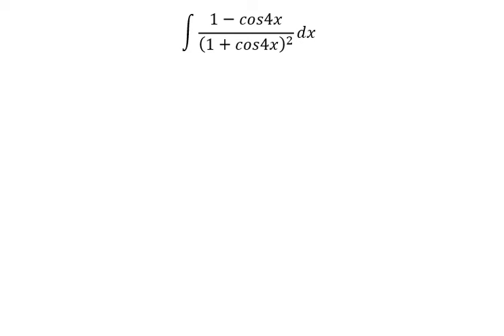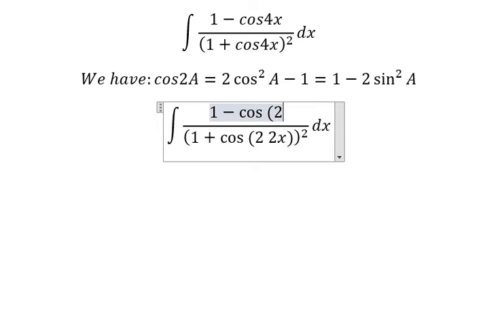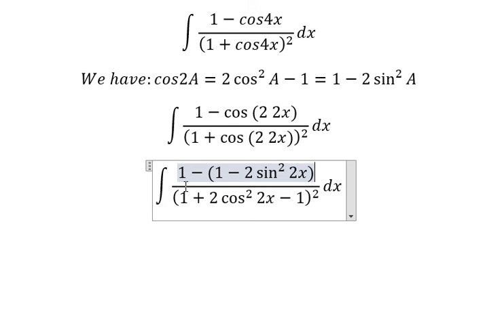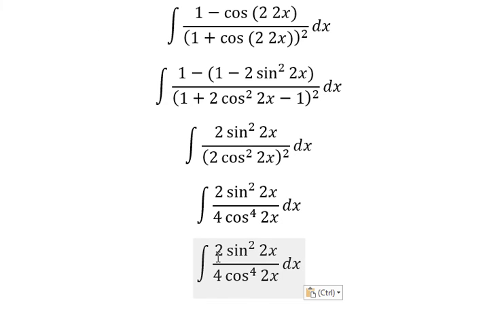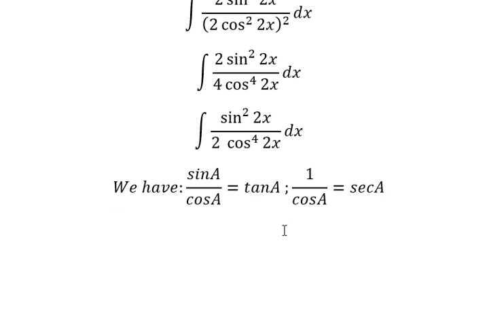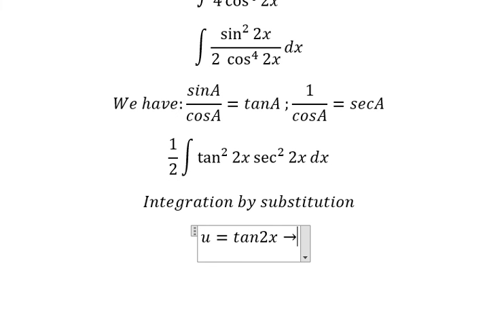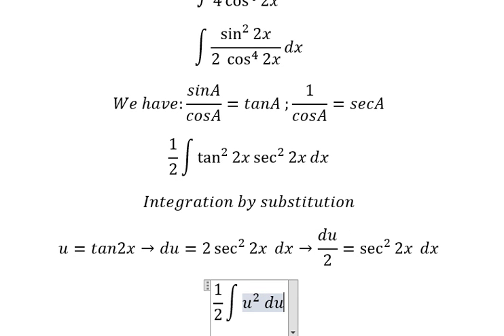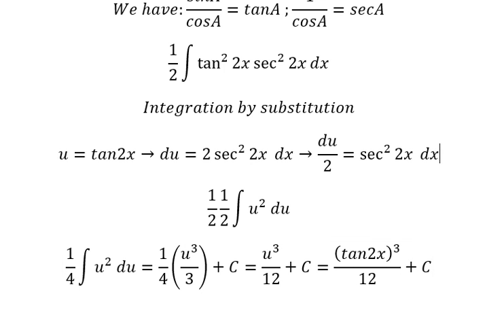Calculus Help: Integral ∫ (1-cos4x)/(1+cos4x)^2 dx - Integration by substitution - Techniques